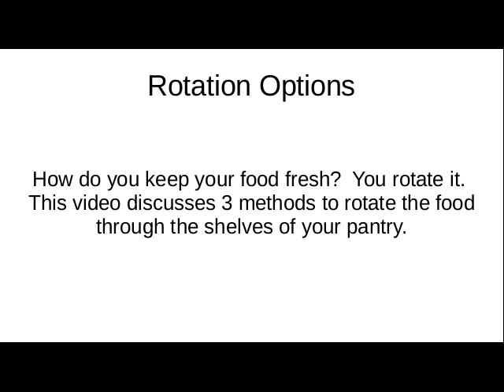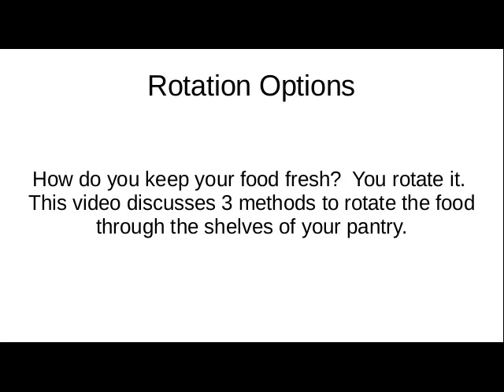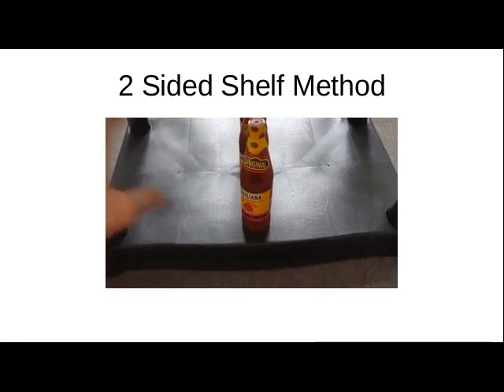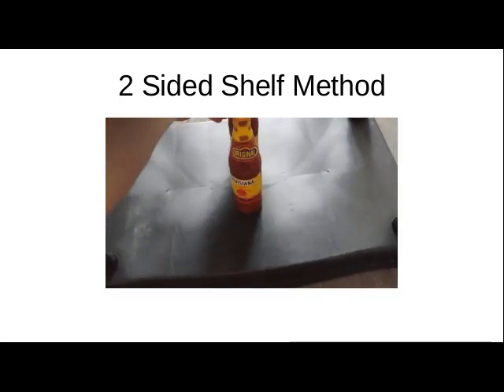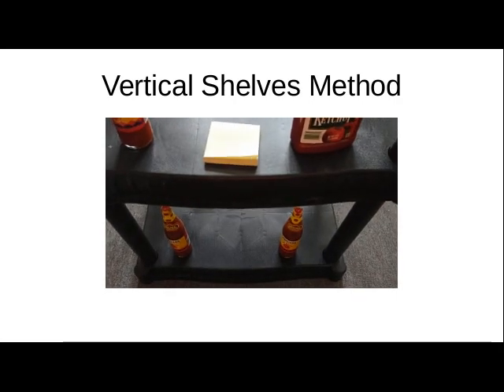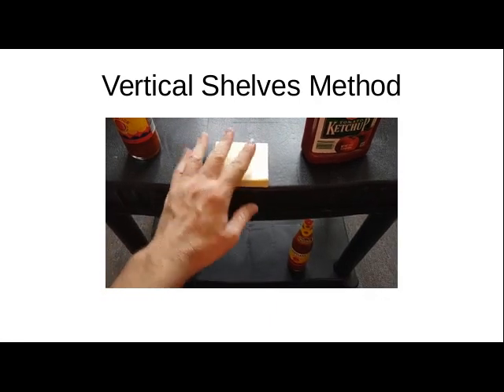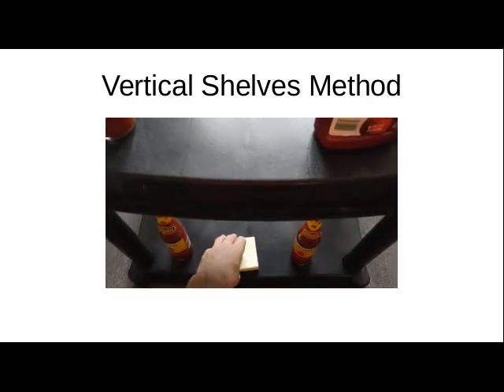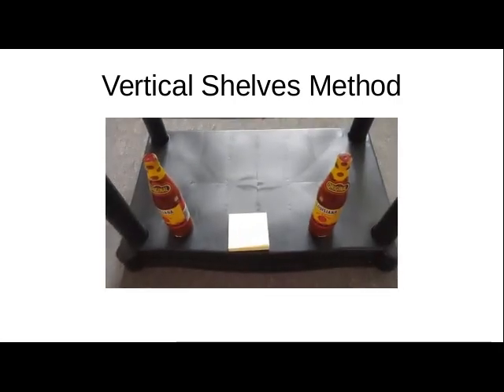Storage Rotation Options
How do you keep your food and supplies rotated in your pantries and storerooms with ease?  This video shows and explains 3 simple and easy to implement methods to keep a rotation going on your food and supplies.